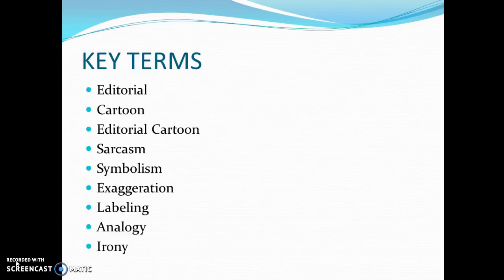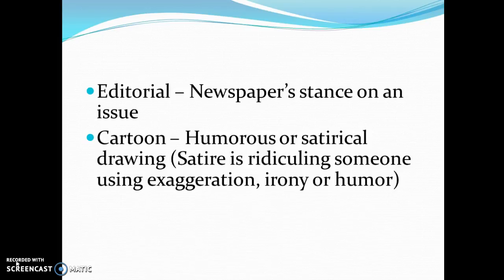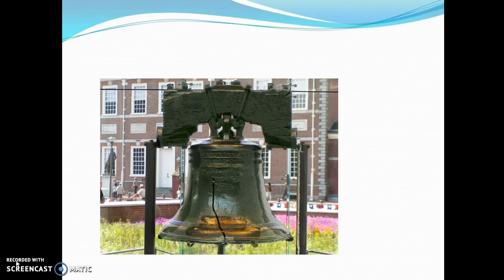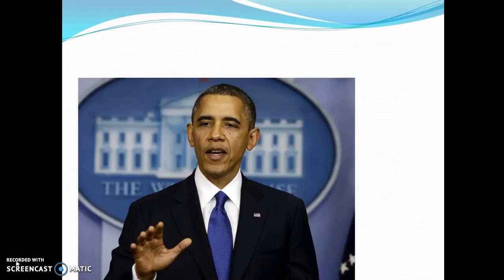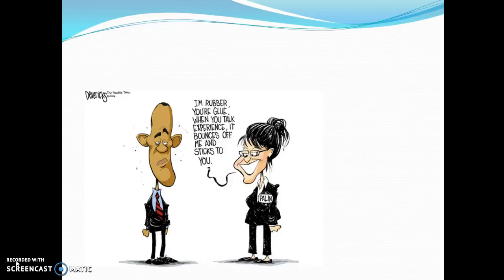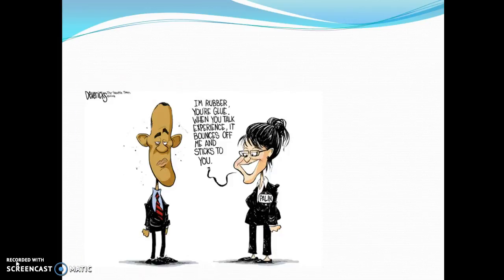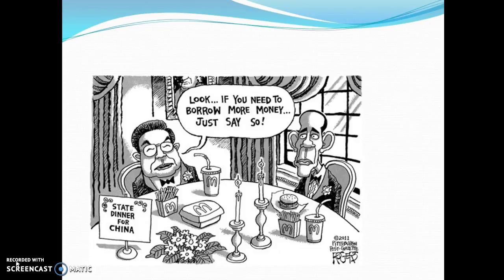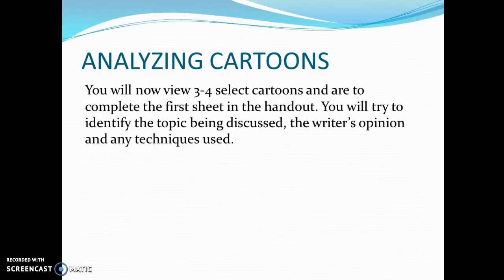Editorial Cartoon Techniques